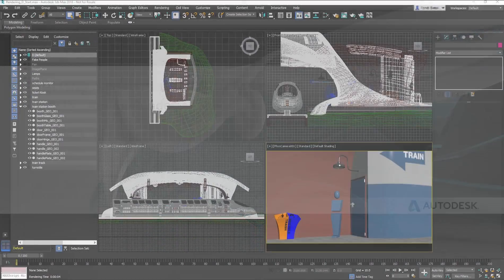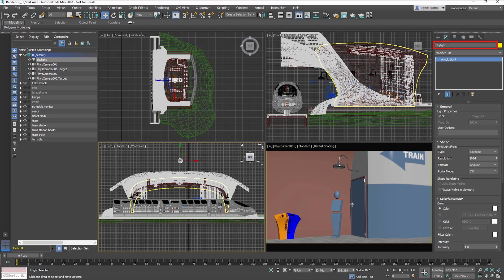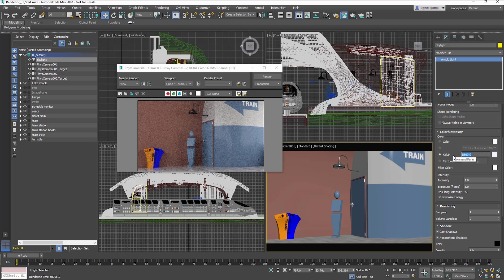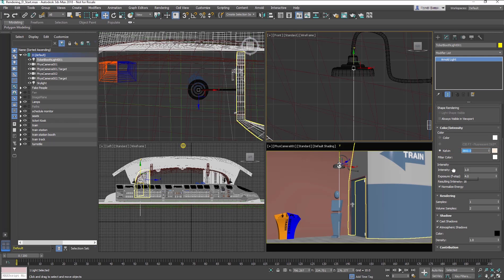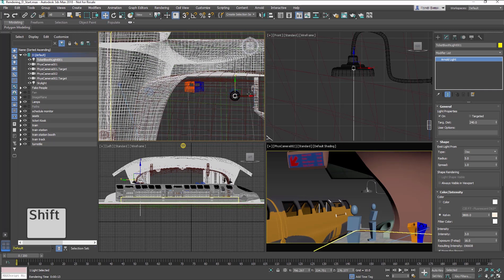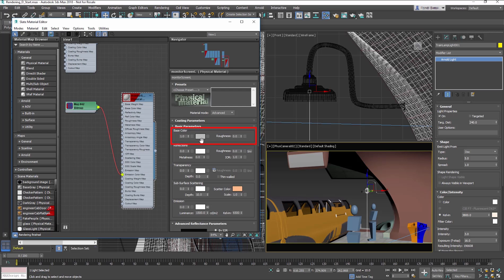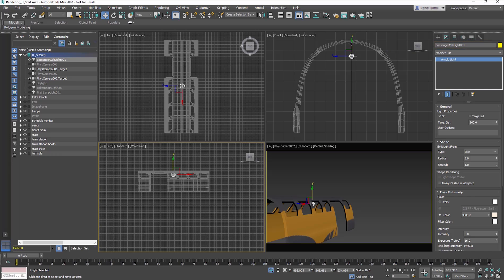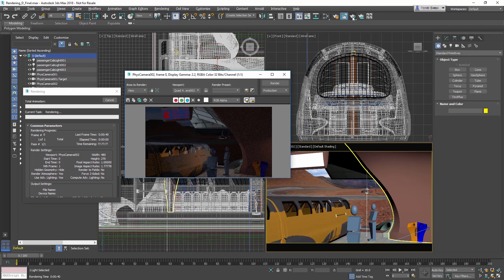3ds Max Getting Started - Lesson 25 - Arnold Rendering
Description: This lesson introduces you to Arnold. Arnold is the latest implementation of a rendering engine in 3ds Max. While it can be very powerful, in its simplest state, it can also be very easy to use. It is also compatible with 3ds Max lights (Photometric) and materials (Physical Material), which makes its integration even more streamlined.